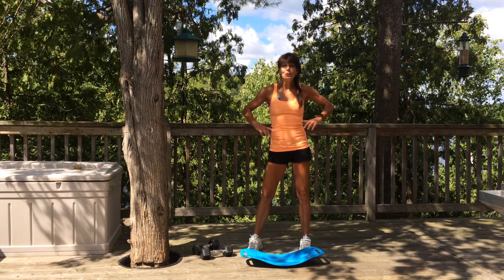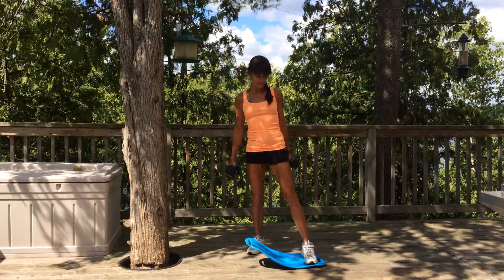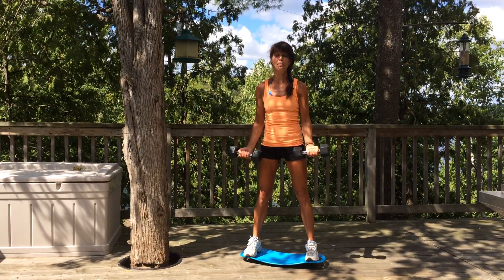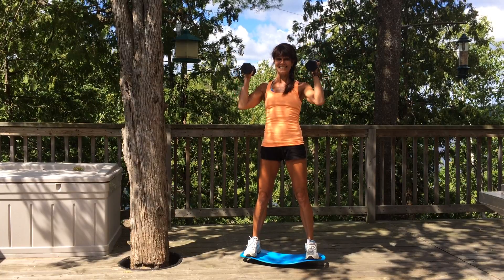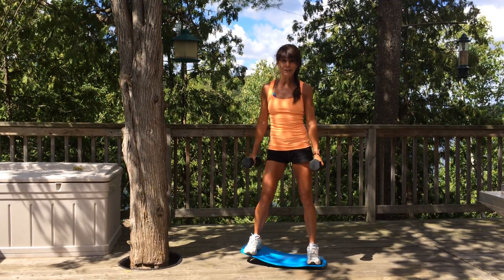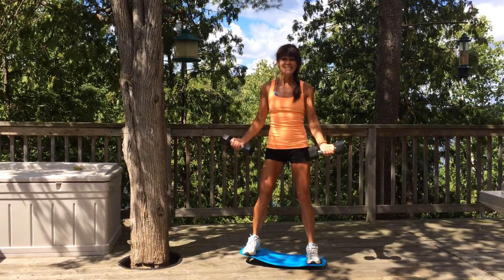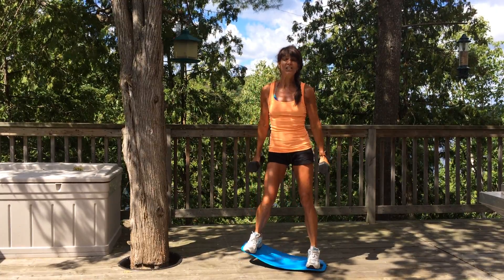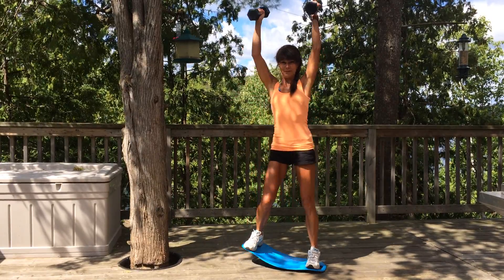Simply Fit Board Adding Weights